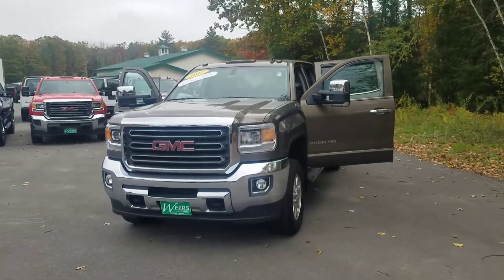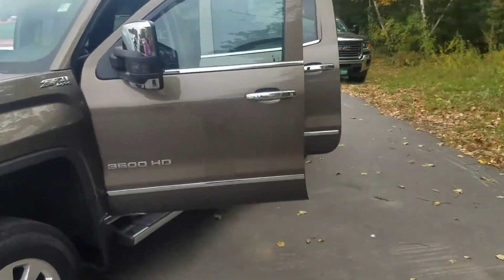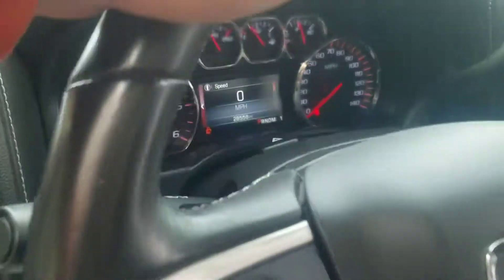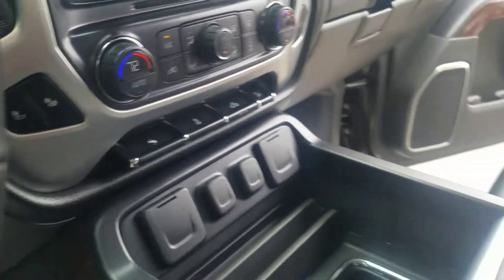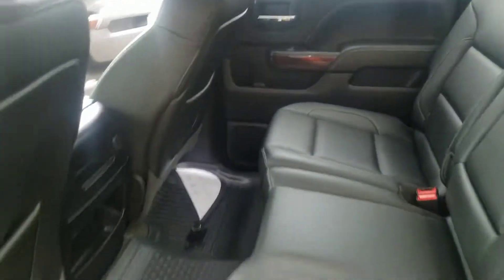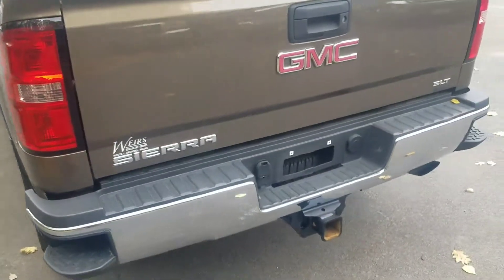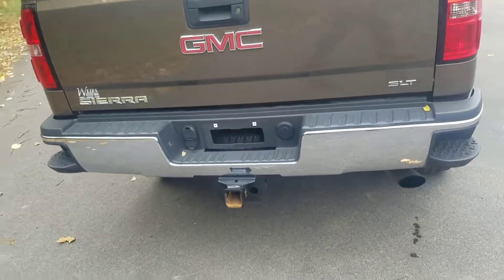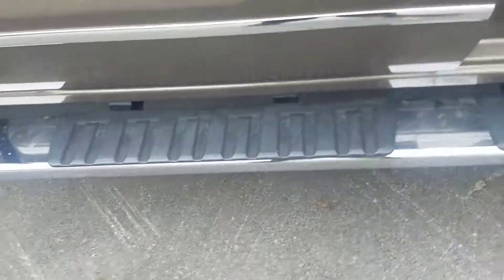2015 GMC Sierra 3500 SLT Crew cab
t17388b